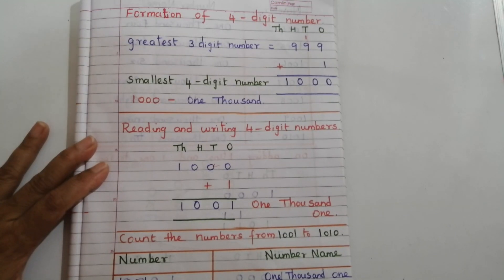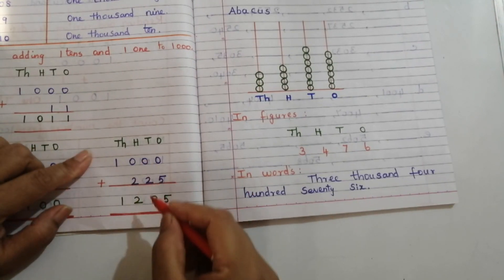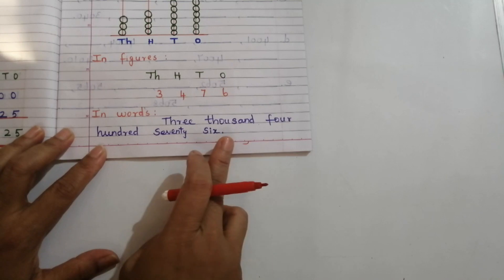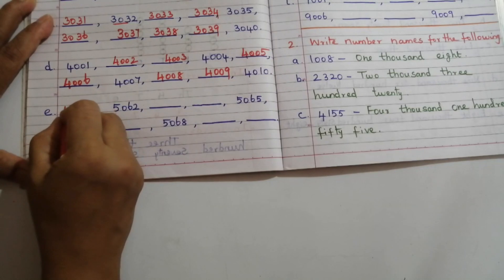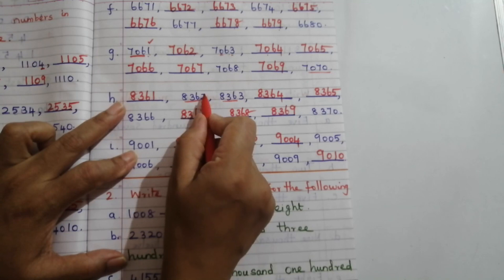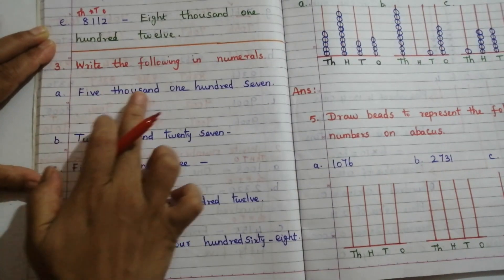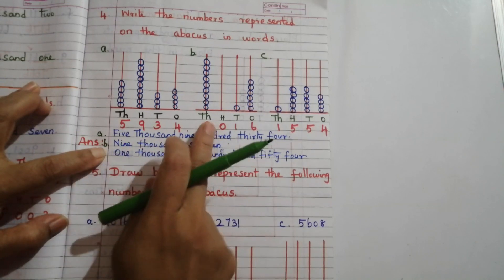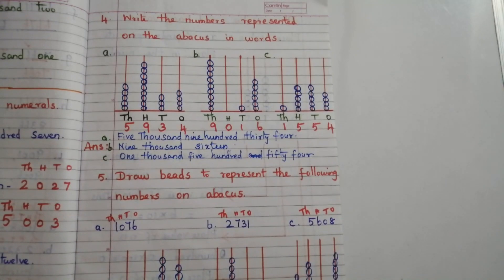class 3 Maths Numbers ( Part-2) / 4 digit number names / Abacus representation / Students Reference.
class 3 Maths  Numbers ( Part-2) / 4 digit number names / Abacus representation.

This video teaches 4 digit number names, missing numbers and  Abacus representation for class3.